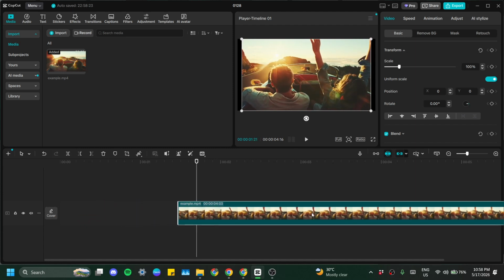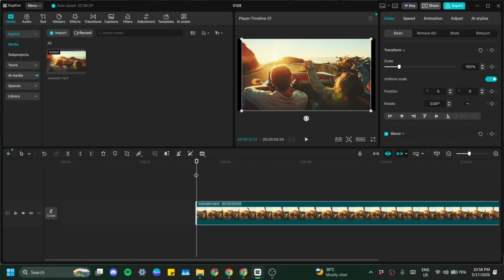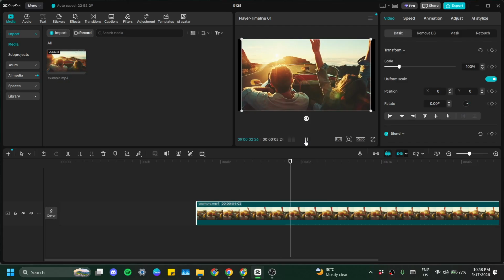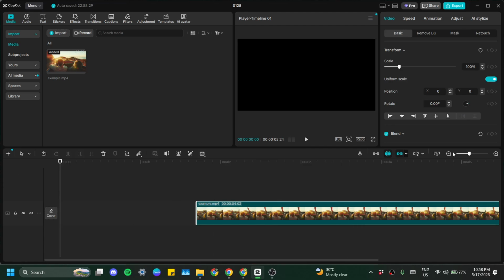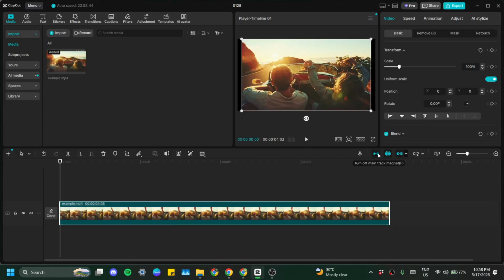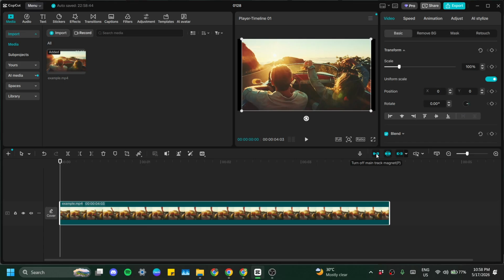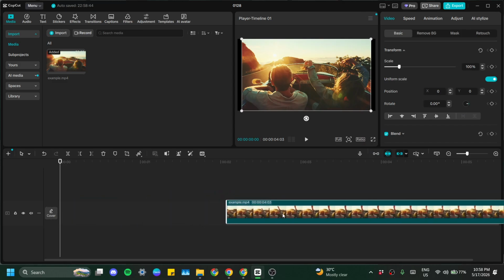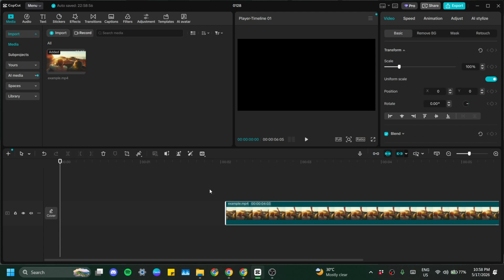How to Add a Blank Screen in CapCut PC (Updated 2026 Step-by-Step Beginner Guide)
Want to insert a blank screen or solid color background into your videos in CapCut PC? In this updated 2026 beginner tutorial, you’ll learn how to add a blank screen in CapCut PC quickly and easily.

In this video, you’ll learn:
• How to add a blank screen or color background in CapCut PC
• How to insert pauses or transition screens into videos
• How to customize blank screen colors and duration